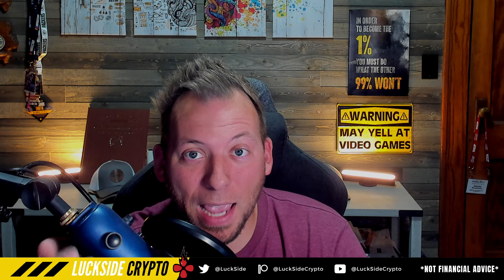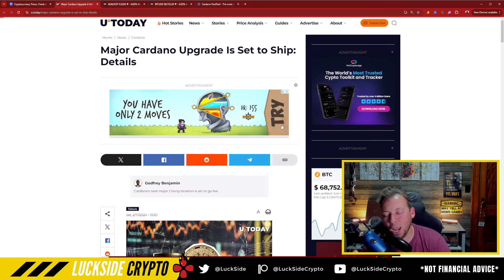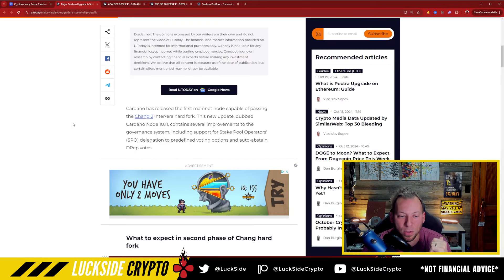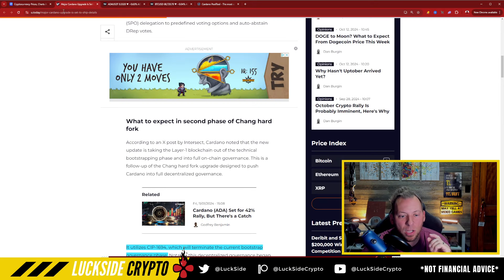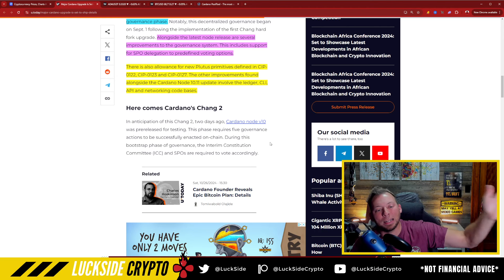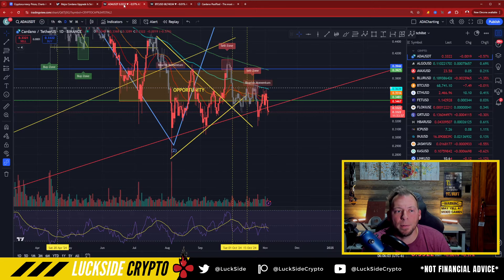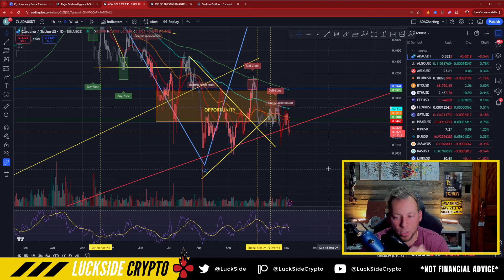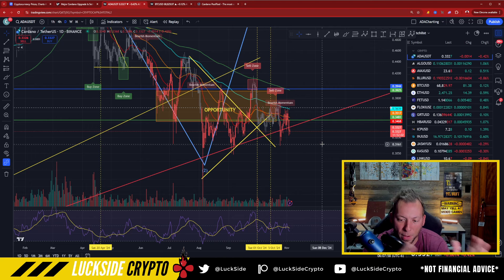CARDANO ADA - EXCITING WEEK AHEAD! THE TRANSITION HAS STARTED!!!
🚀TRADE WITH UP TO 100X MARGIN WITH MARGEX (EARN UP TO $10,000 BONUS)

cardano, ada, cardano news, ada news, cardano staking, ada staking, charles hoskinson, nfts, djed, shen, xrp, ripple, snek